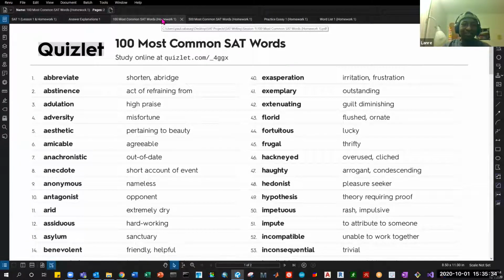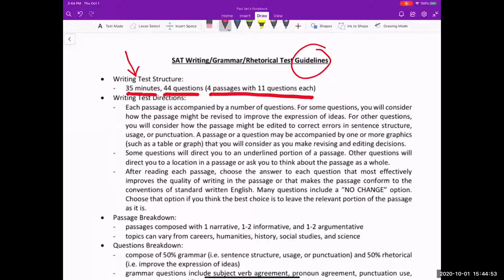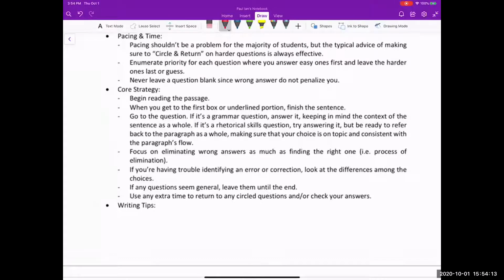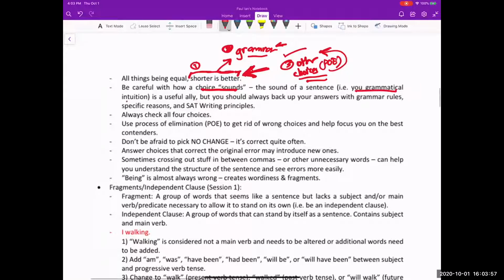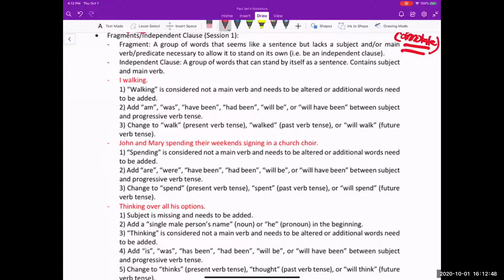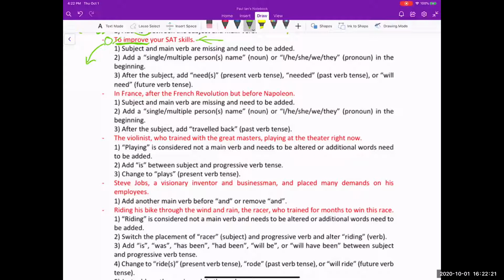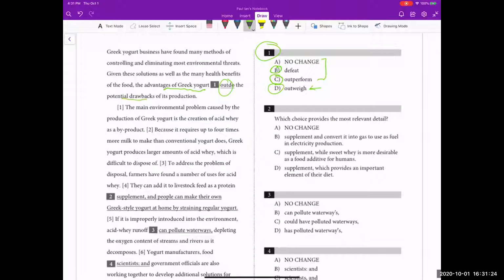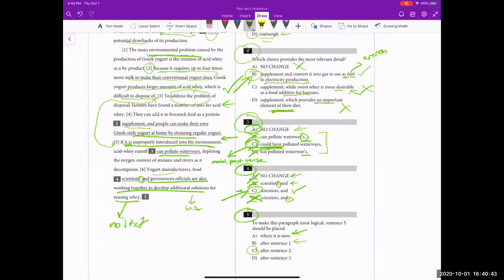SAT Reading/Math Course: Grammar Tips & Fragments/Independent Clauses (Fall 2020)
Develop strategies in preparation for SAT Reading/Math Exams. This course will go over subject-based problems such as Grammar, Sentence Completions, Problem Solving, and Grid-Ins type problems.